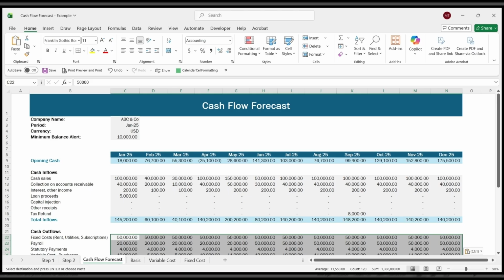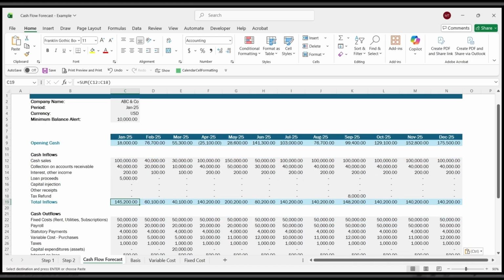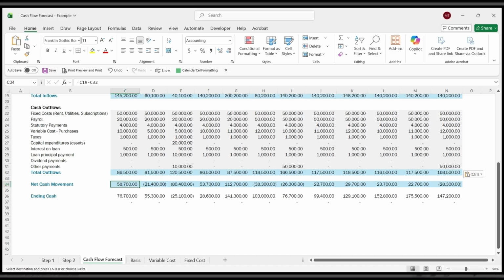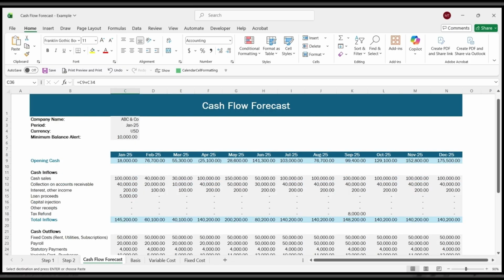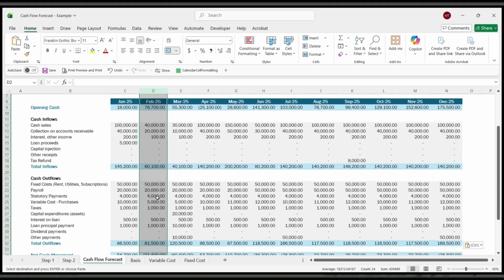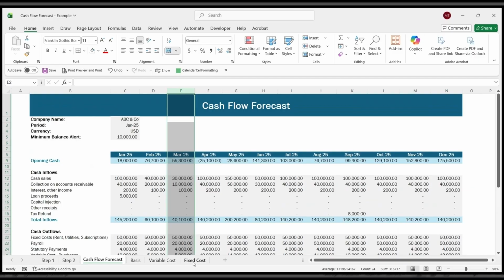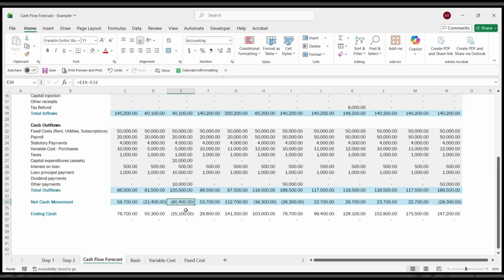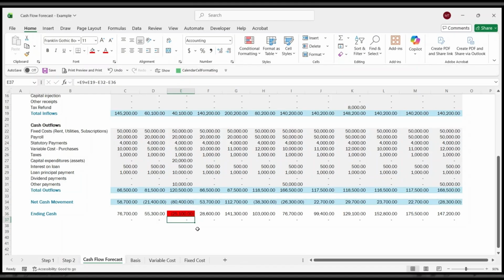Cash Flow Forecast - Important for Business - Part 2